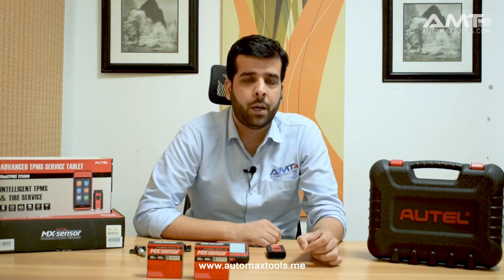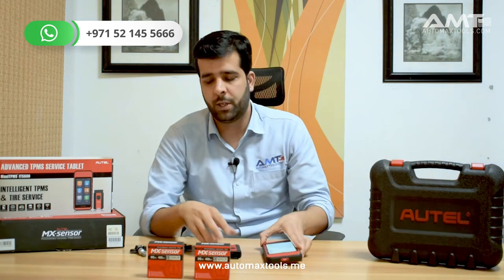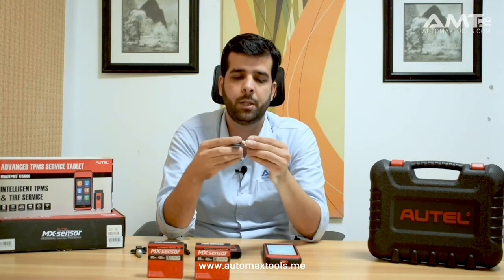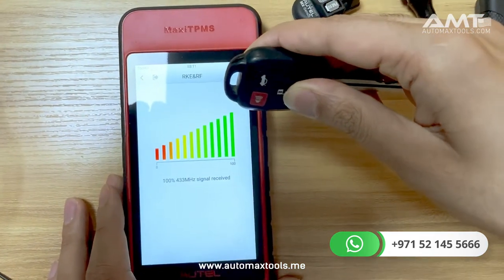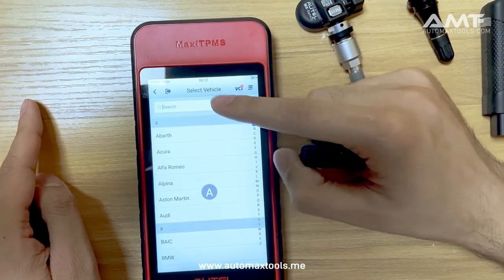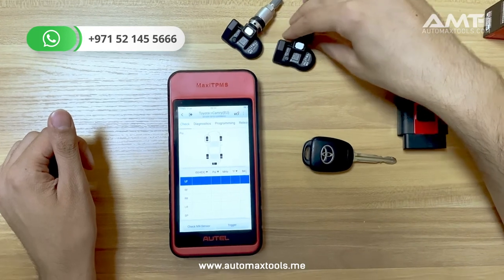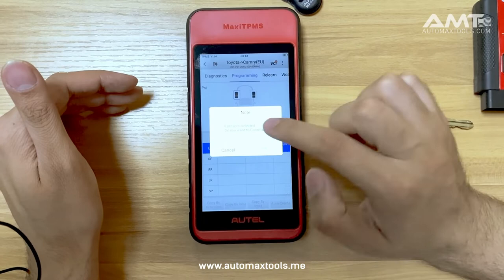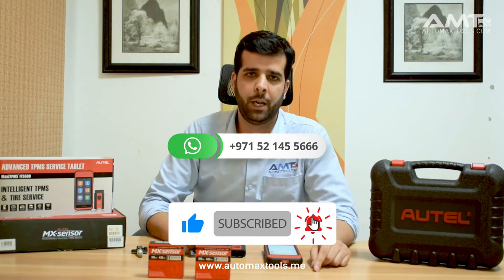How To Program Autel Mx-Sensor & Fix Tire Pressure (TPMS) Warning Light - @AutelTools Tech Support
This Video Talking About Autel Mx Sensors Programming & Disabling TPMS Warning Light Using Autel MaxiTPMS ITS600.
We are an Authorized Dealer Of Autel Products In UAE . 100 % Genuine Autel Diagnostic Tools Such as Autel MaxiSYS MS906 2022 Version,   Autel MaxiSYS ULTRA 2022 Version,  Autel MaxiSYS MS906 Pro 2022 Version, Autel MaxiSYS MS906BT 2022 Version, etc.

⚡Autel Authorized Dealer In UAE⚡